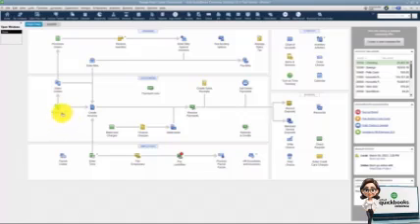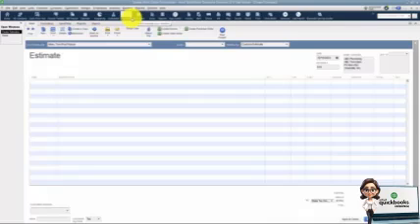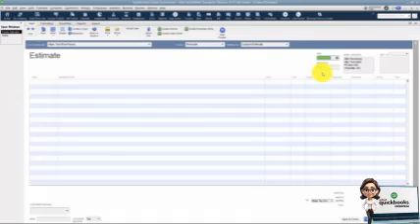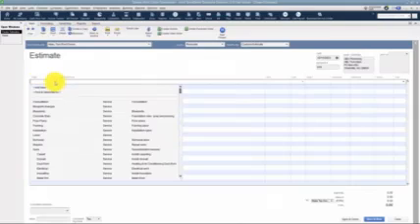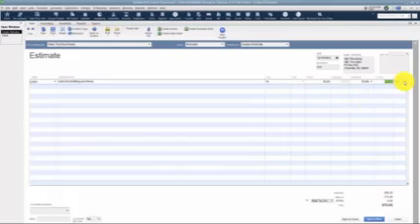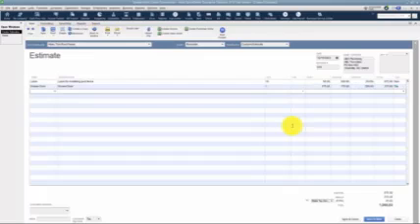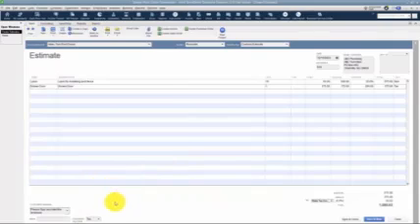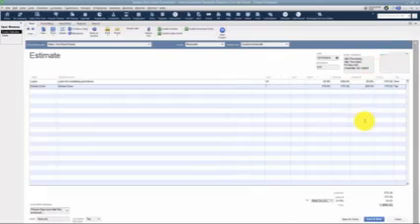-Part 1-Processing Customer Estimates || QuickBooks Desktop Tutorial